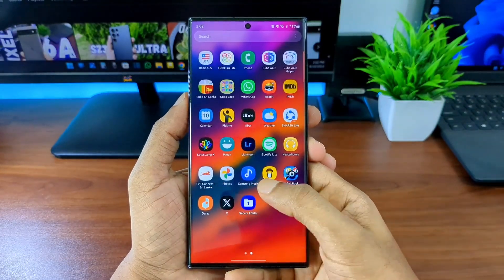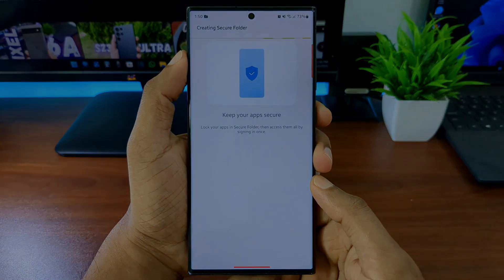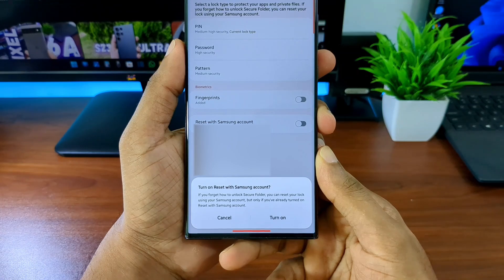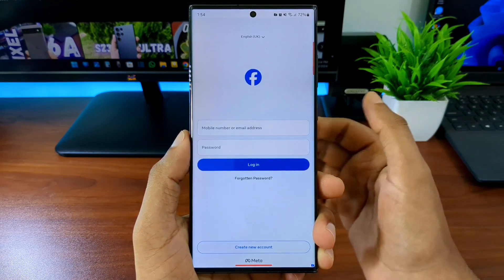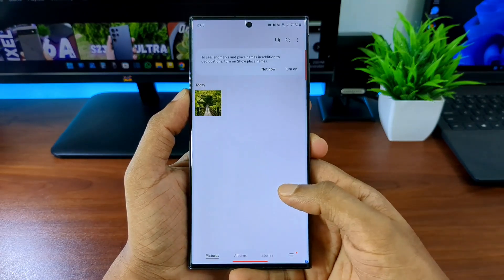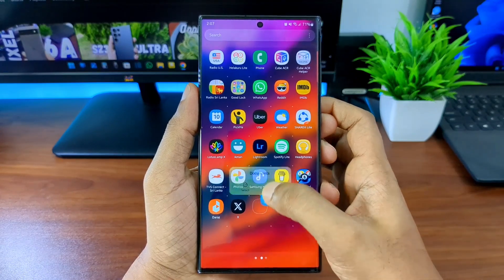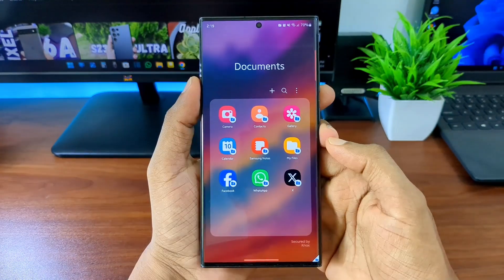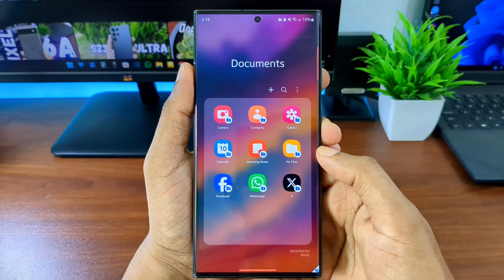How To Set Up a Super Secretive Folder In Your Samsung Device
Samsung Secure Folder | Everything you need to know.

Timestamps;
00:00 Intro
00:20 Creating the Secure Folder
01:46 Interesting features
02:46 How to hide files
03:21 Secure Folder Customisation
04:16 Reason to add a PIN
04:53 Additional settings
05:36 My final thoughts